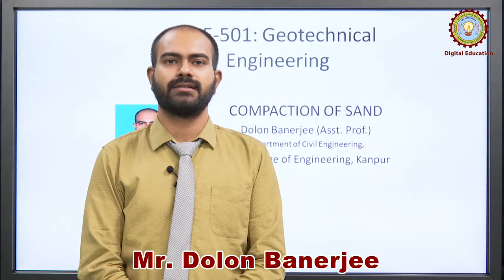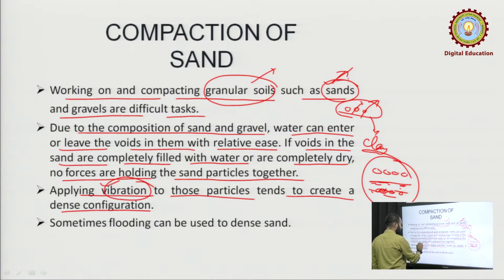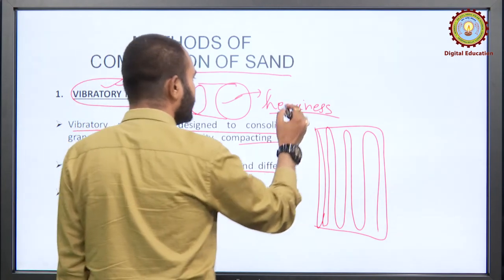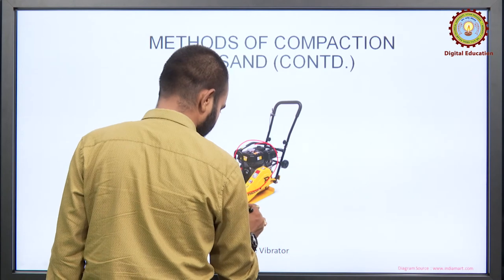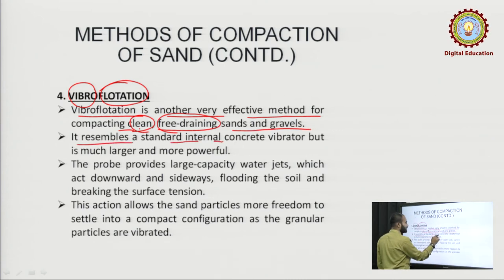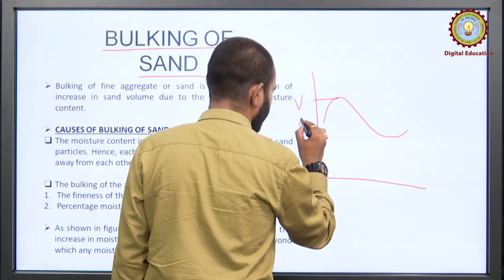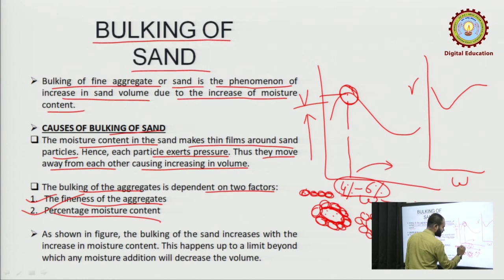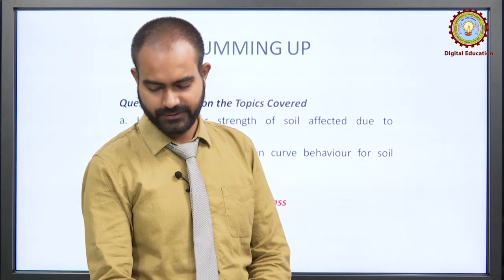Compaction of Sand-1